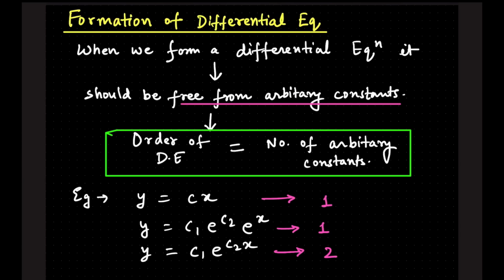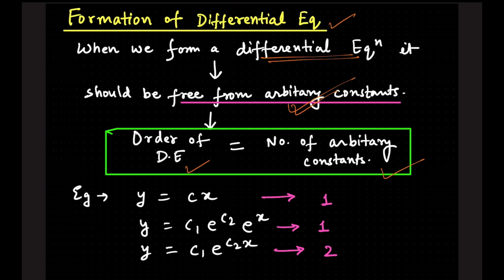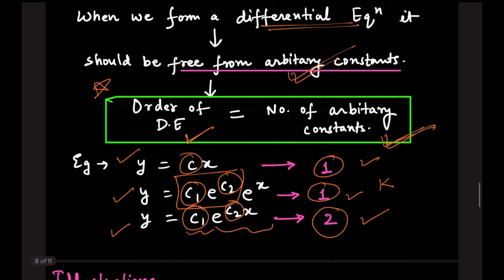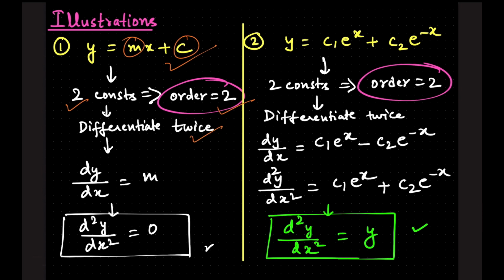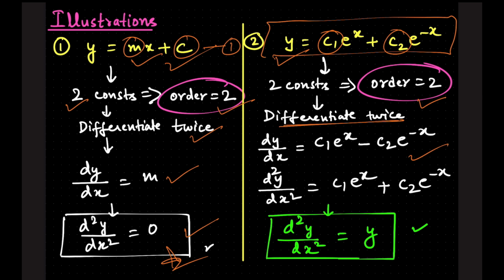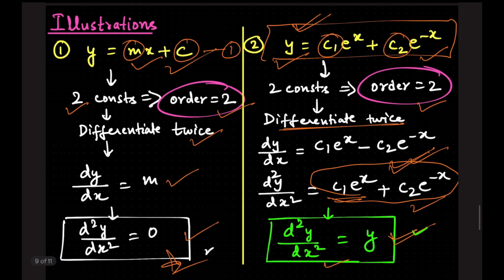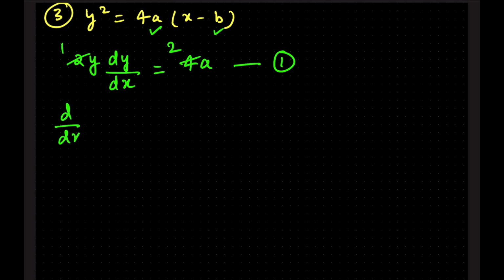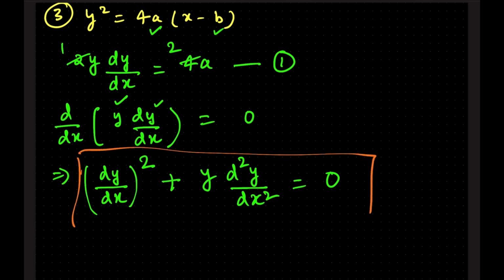Formulating Differential Equations by Eliminating Arbitrary Constants | Step-by-Step Examples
Welcome to Abhay’s Logical Path! In this video, we’ll explore how to formulate differential equations by eliminating arbitrary constants. This topic is crucial for understanding the relationship between general solutions and differential equations and is widely used in mathematics and engineering applications.
0:00- concept
2:03-lIlustrations
4:30- Example
In This Video, You Will Learn:
 • What are Arbitrary Constants?: Understand their role in general solutions.
 • Eliminating Arbitrary Constants: Learn how to remove arbitrary constants step-by-step to derive a differential equation.
 • Formulating Differential Equations: Understand the process of converting a general solution into its corresponding differential equation.

📚 Examples Covered:
 • Simple examples involving one arbitrary constant.
 • Advanced problems with two or more arbitrary constants.
 • Special cases where the elimination process requires higher-order derivatives.

🎯 Who Should Watch:
Students preparing for competitive exams (GATE, IIT-JEE, UPSC, etc.), engineering and mathematics learners, and anyone looking to master differential equations.